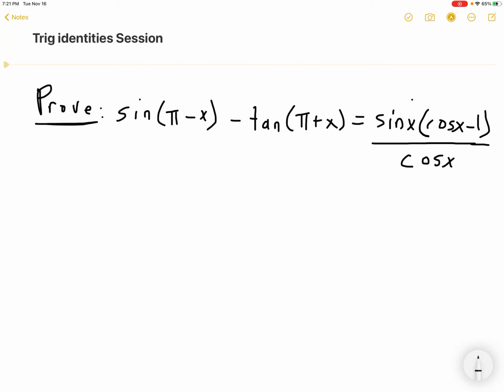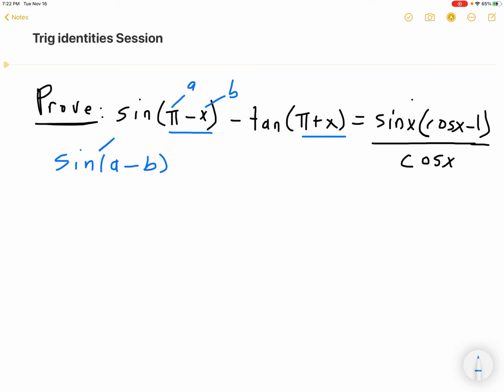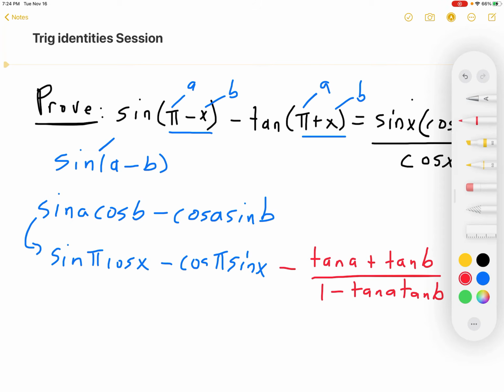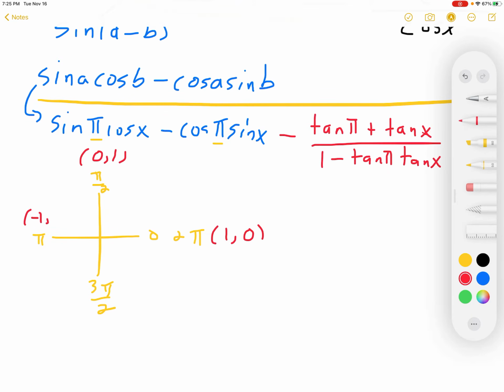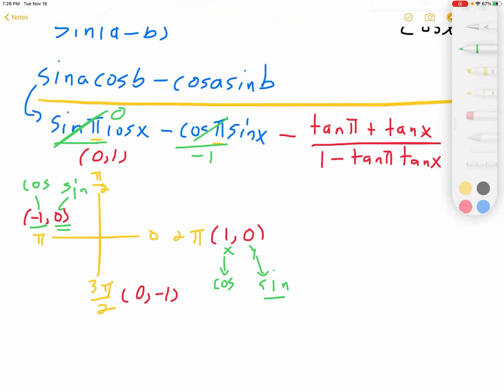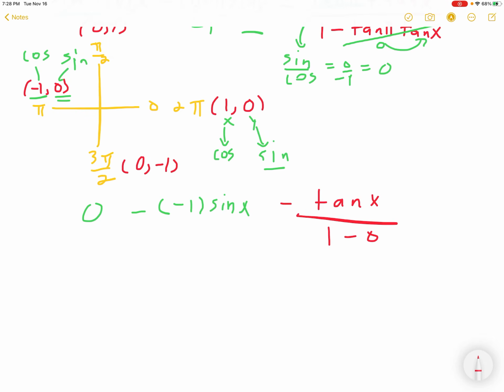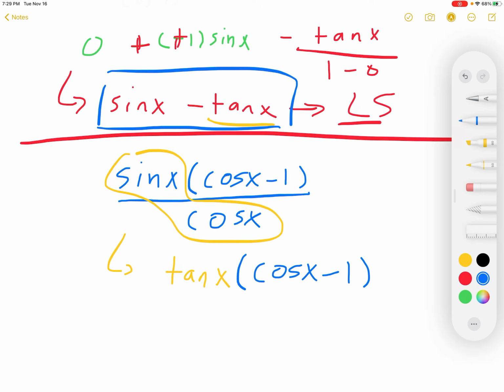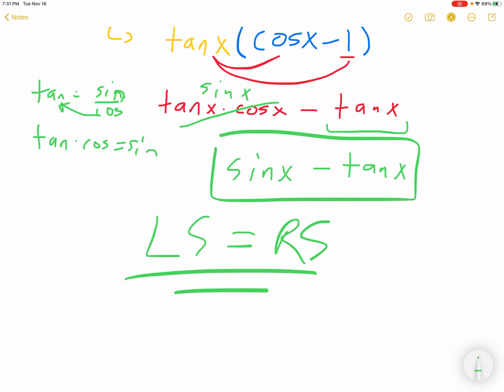Trig Identity Proof 1